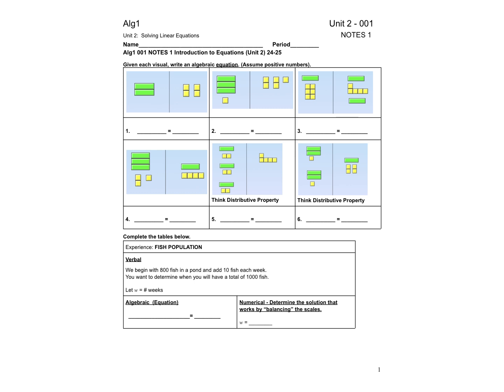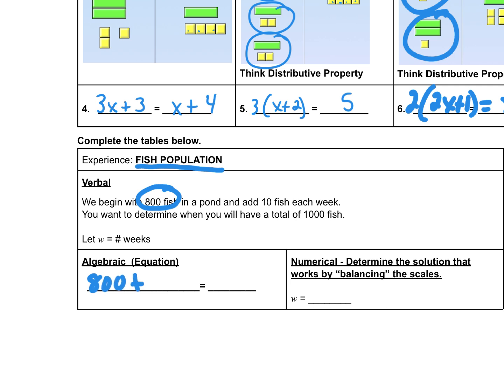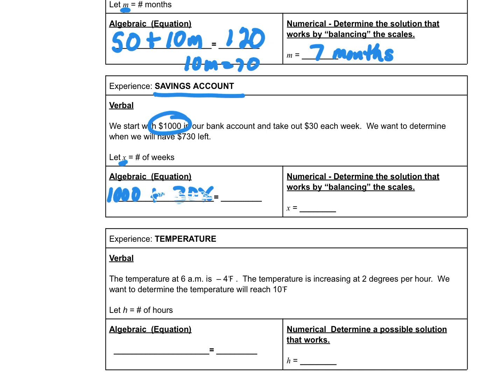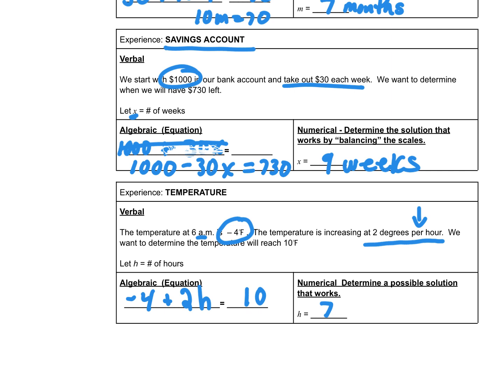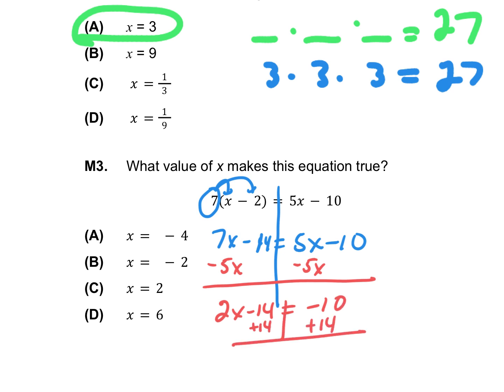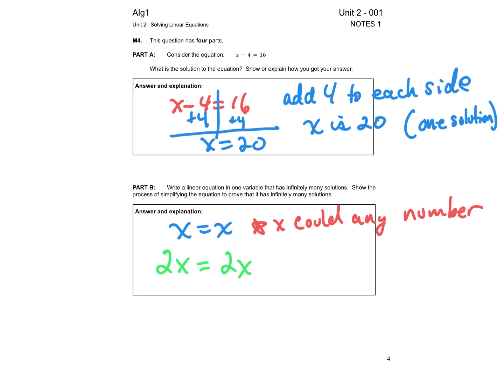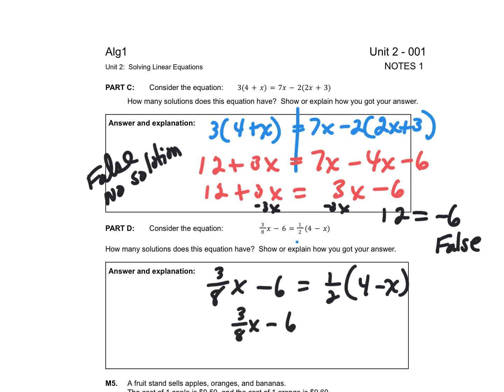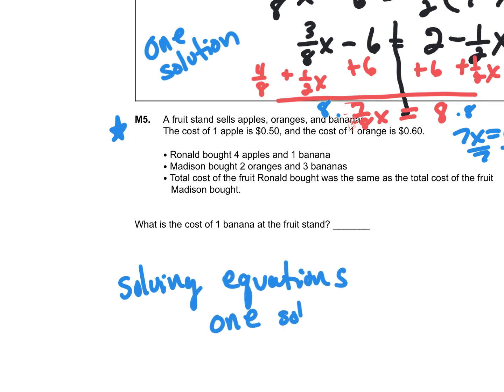Alg1 001 NOTES 1 Introduction to Equations (Unit 2) 24-25